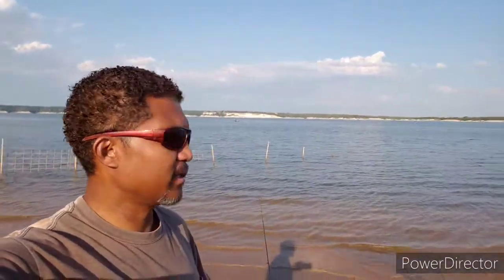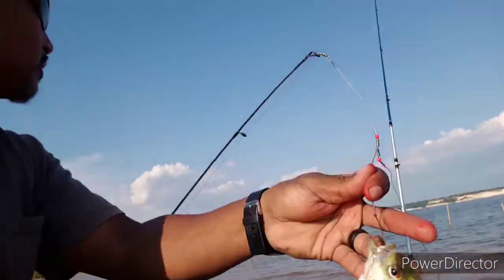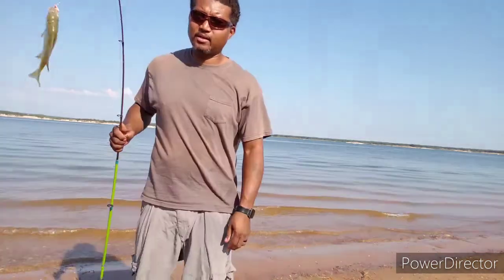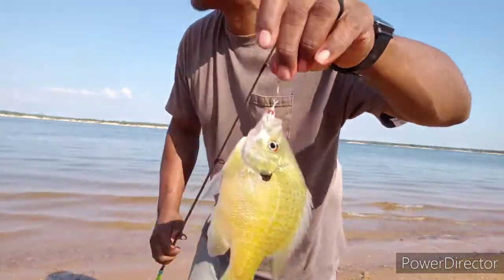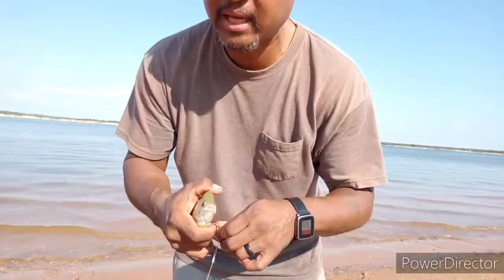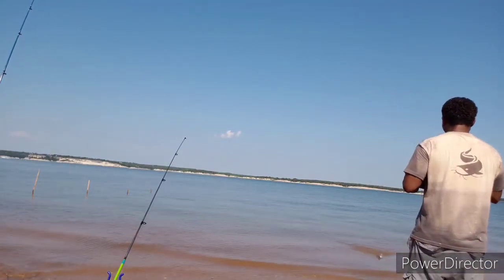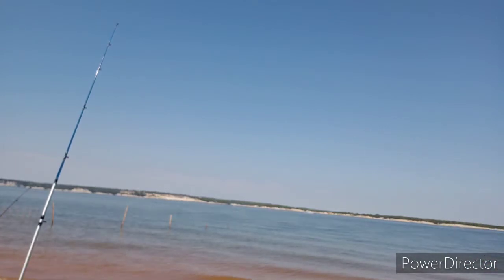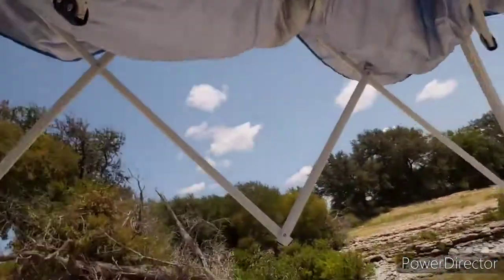Fishing Lake Whitney August 20, 2020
Fishing at my favorite spot in Texas!